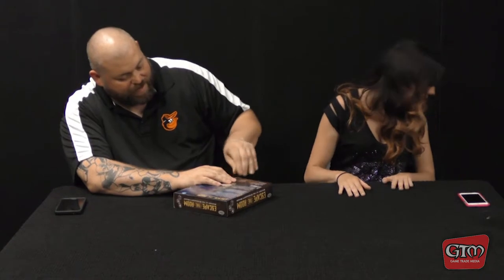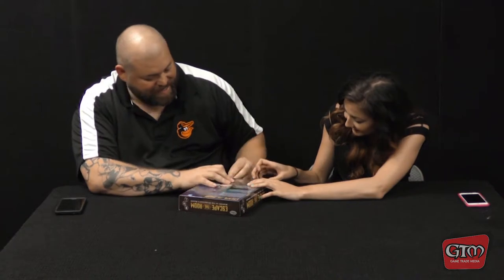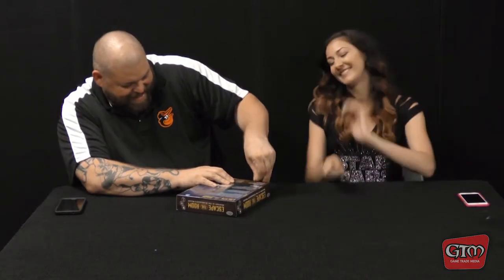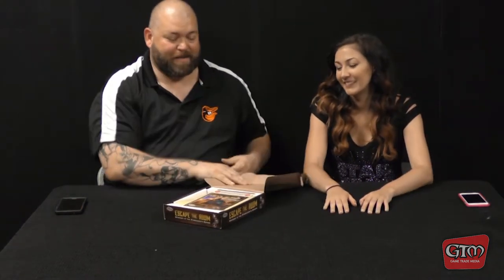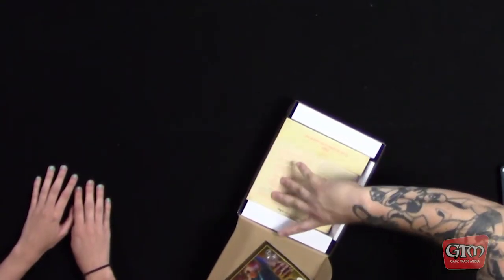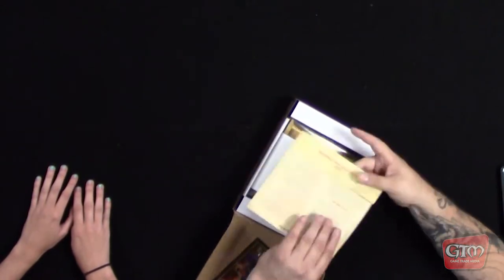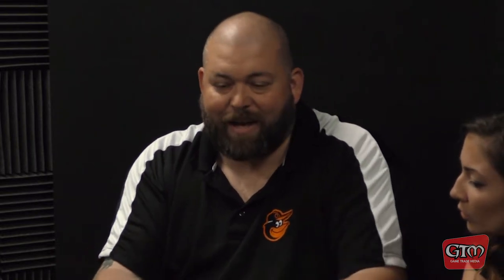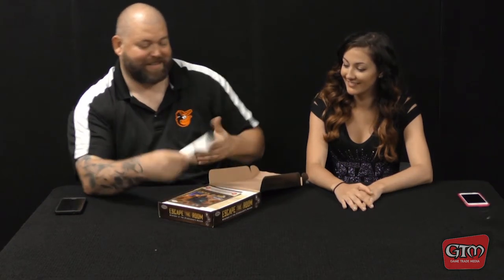Escape the Room - Mystery at the Stargazer's Mansion Unboxing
“Escape the Room” games have turned into epic real life events that let you work as a team to escape a single room alive!

ThinkFun’s version lets you bring that fun to your tabletop! It’s 1869, and the town’s astronomer hasn’t been seen in a while.

Strange things are happening at his manor, and it’s up to you to find out what the heck is going on!

Can you figure out the mystery before time runs out?

Starring: Richard Ankney and Chloe Ey
Filmed by: Mallory Petty
Edited by: Kourtnie Wash
Special Thanks to Josh Geppi: President, ComicWow!